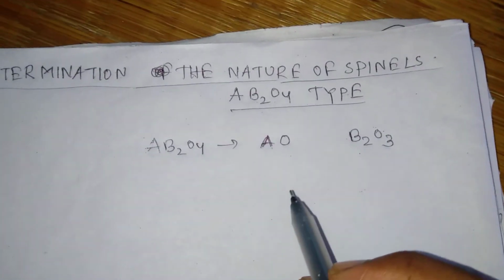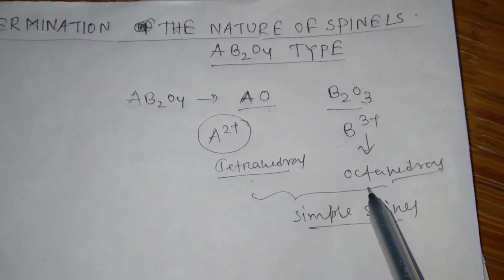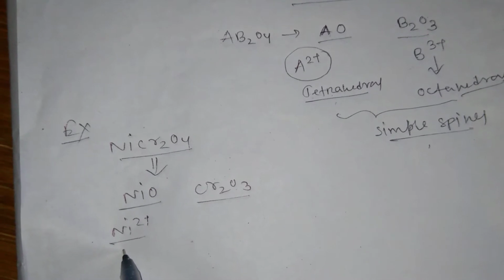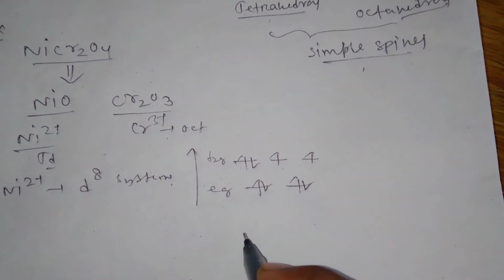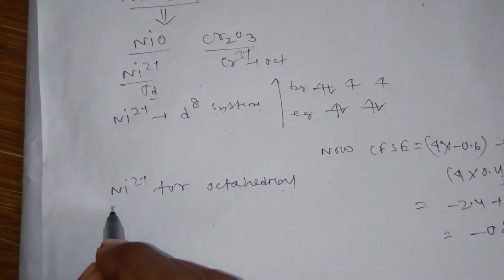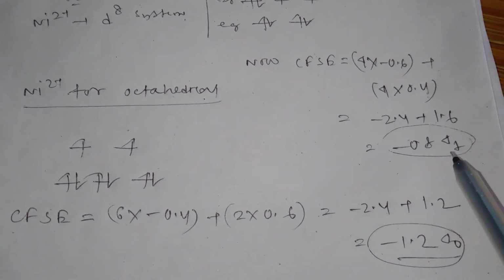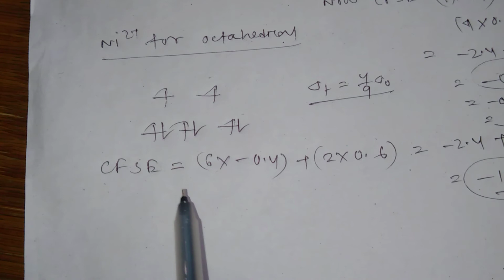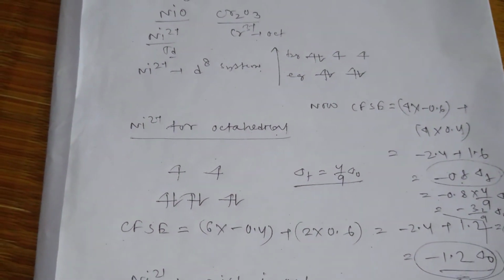Determination the nature of spinel of AB2O4 type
Determination of the nature of spinel of AB2O4 type